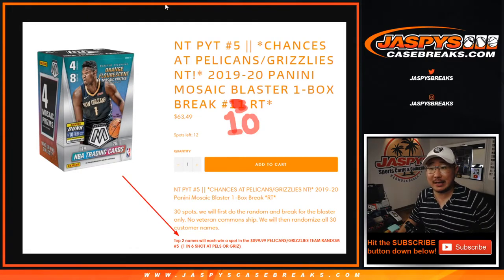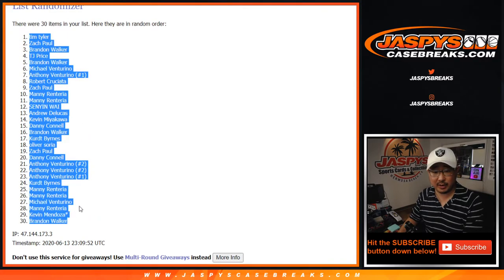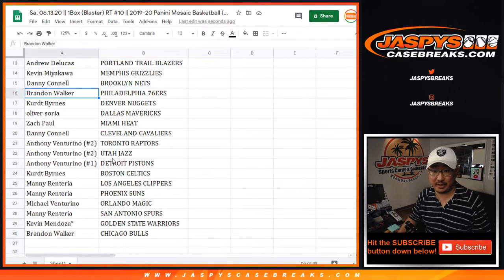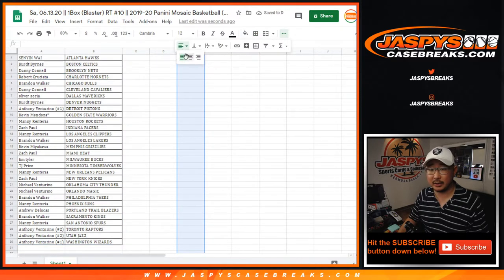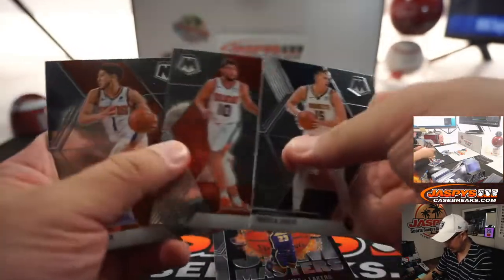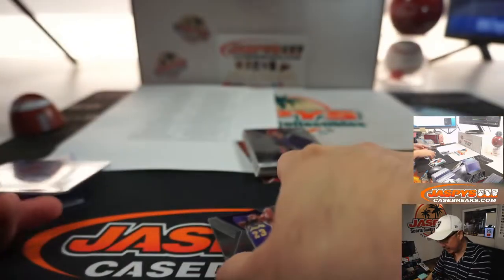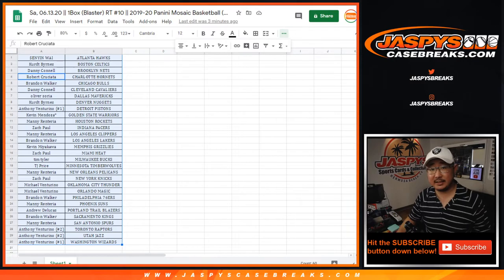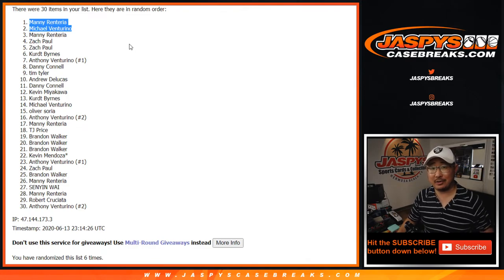Sa, 06.13.20 || 1Box (Blaster) RT #10 || 2019-20 Panini Mosaic Basketball (NBA)